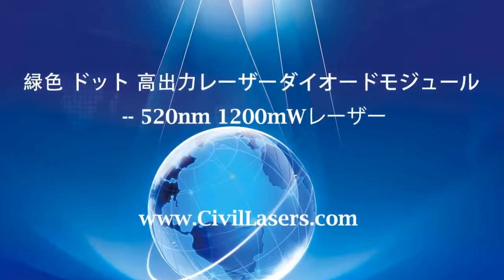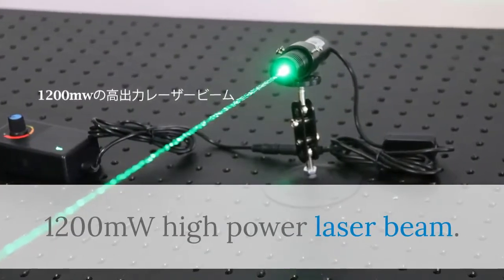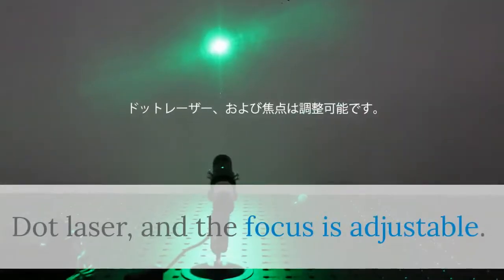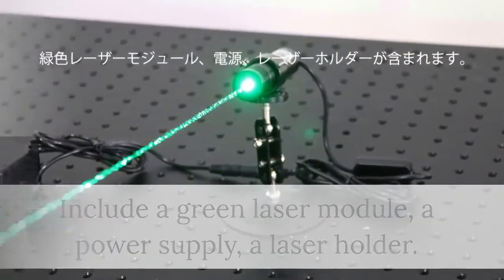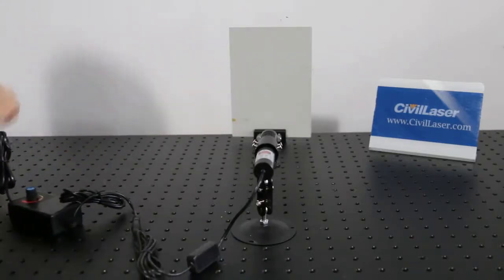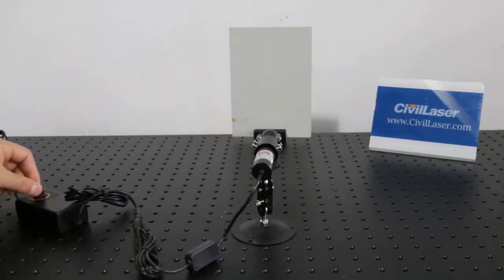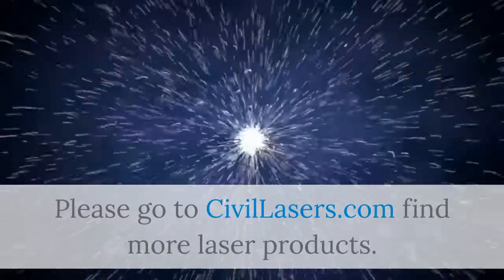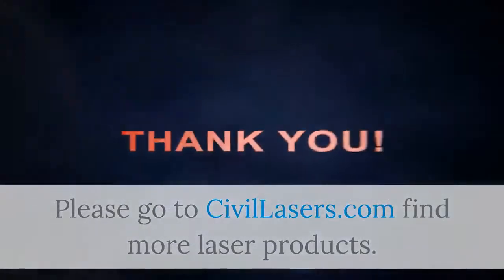520nm 高出力レーザーダイオードモジュール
520nm 1200mW 高出力 緑色レーザー 点/線/十字 レーザーダイオードモジュール